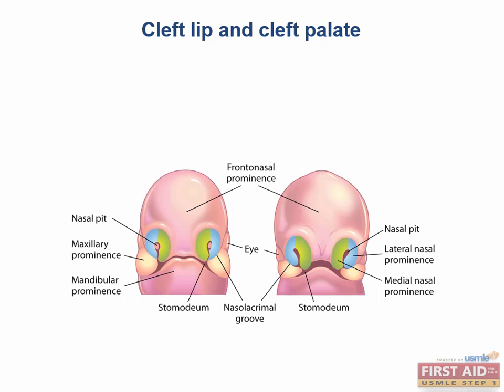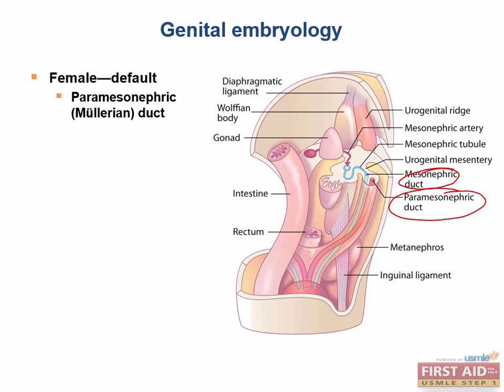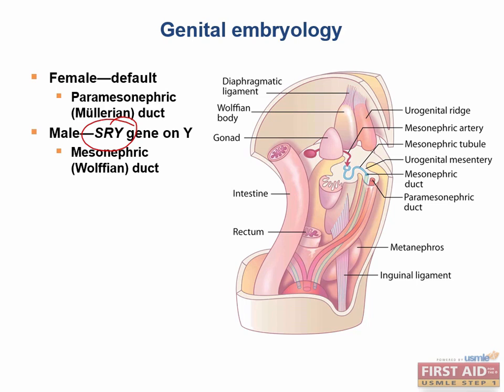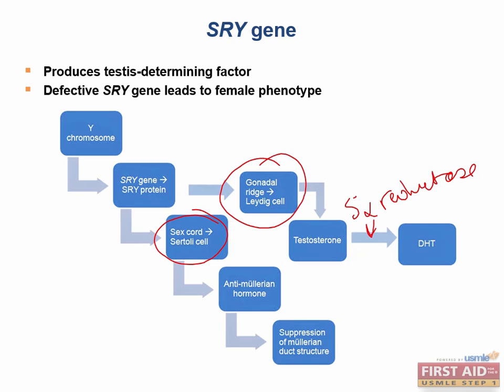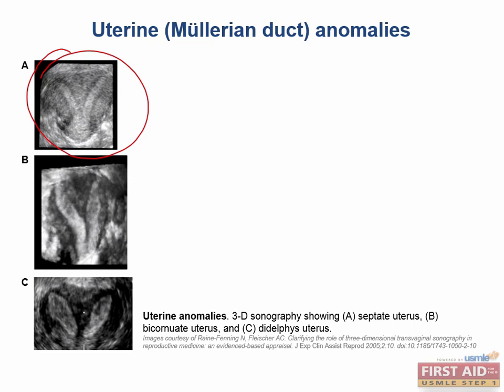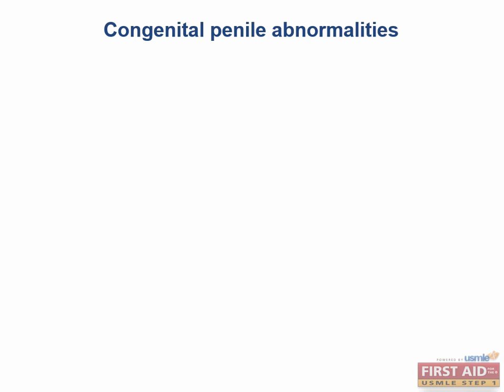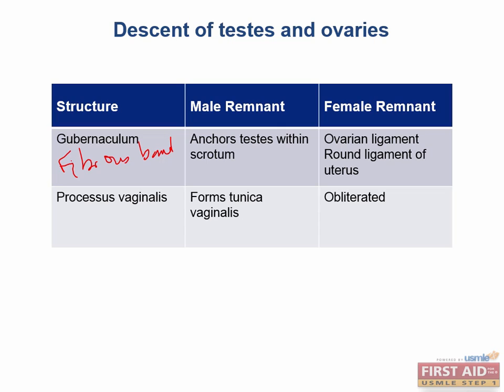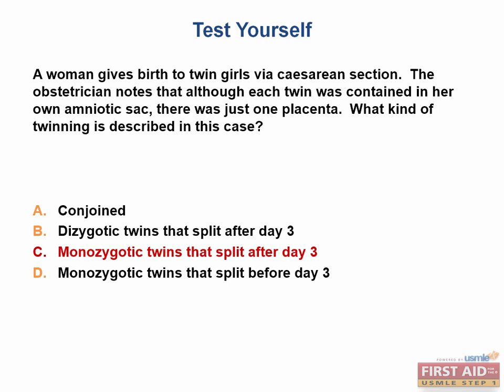Reproductive Embryology Part 4